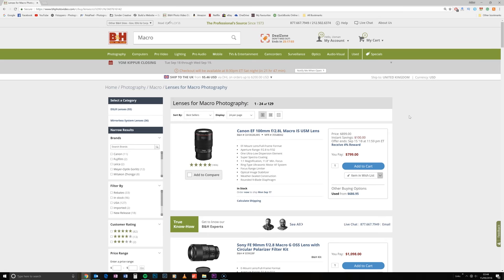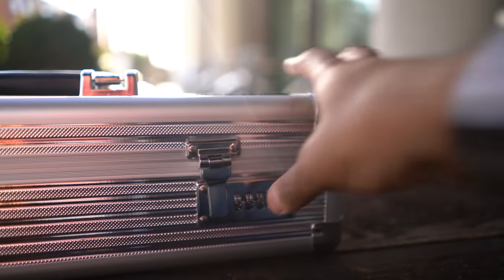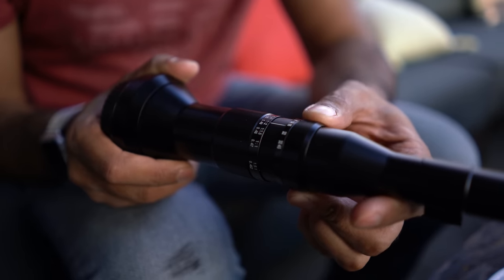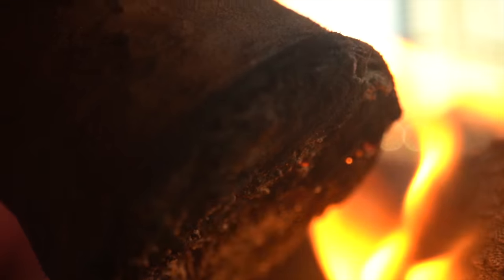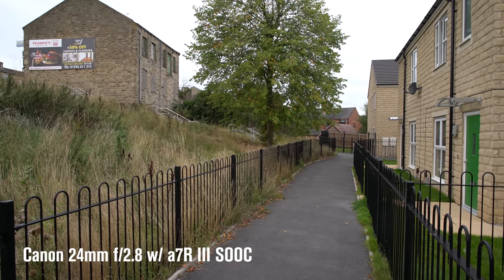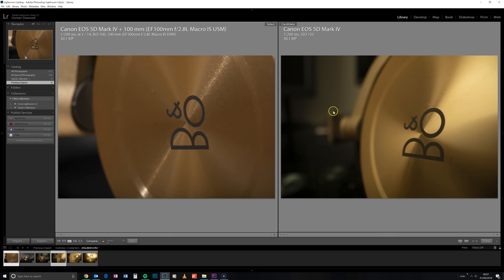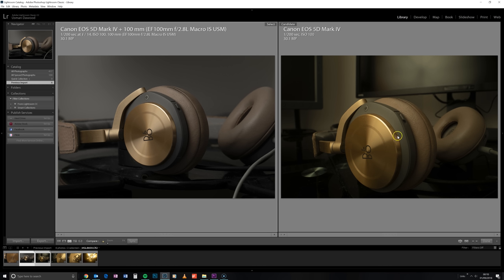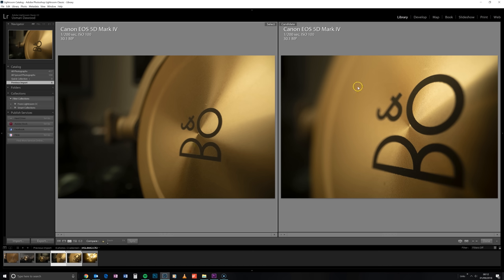Laowa 24mm f/14 Macro Probe Lens Review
In this video I review the latest lens from Laowa, the 24mm f/14 Macro Probe lens. This lens has gotten a huge amount of interest because it's a properly crazy lens with some awesome capabilites. Could this be the best B roll lens? Check out the full review to see how it performs.

Sony a7R III
Canon 5DSR
Canon 5D Mark IV
Sony 28mm f/2.0
Sony 55mm f/1.8
Canon 100mm Macro f/2.8L
Canon 24mm f/2.8 IS
Rode NTG4+ Mic

My favourite tripod
Favourite SD Cards
Make sure you calibrate your screens
For Super accurate colors